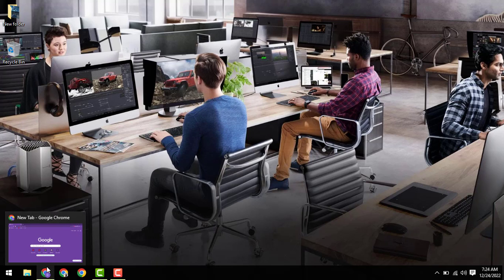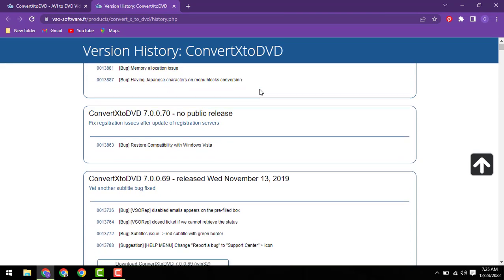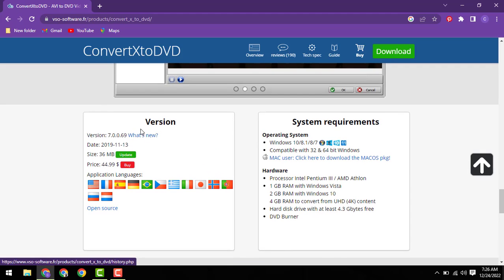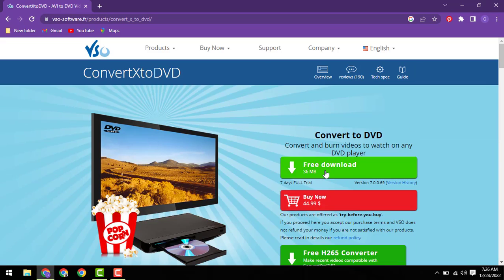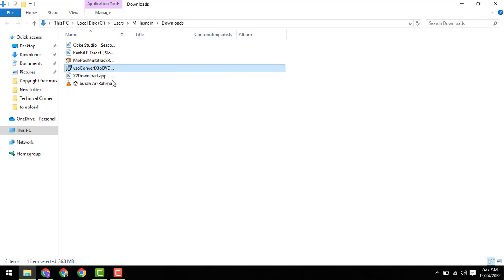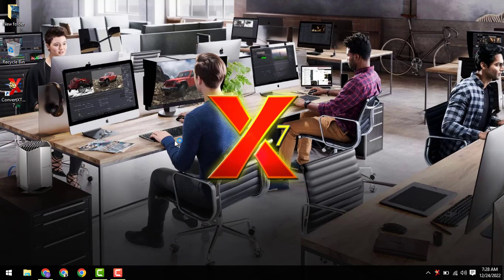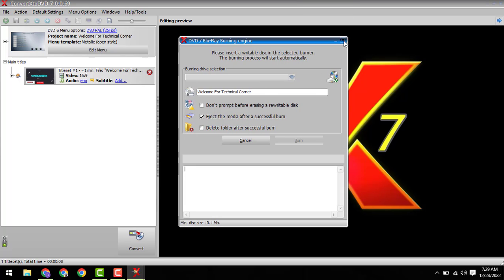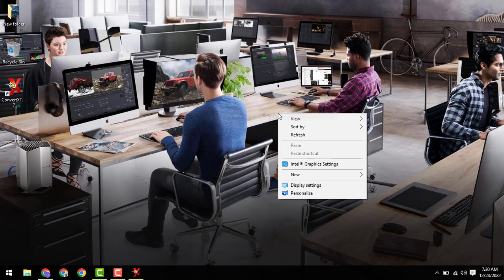ConvertXtoDVD 7.0.1.19 Download For MAC Free Trial Tutorial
If you're looking for a free way to convert videos from your computer to DVD, then you should download ConvertXtoDVD. This program is easy to use and can convert a wide variety of videos, including videos from YouTube, Facebook, and other online sources.

In this tutorial, we'll show you how to download and install ConvertXtoDVD on your Mac. After the installation is complete, we'll show you how to use the program to convert a video. This video is a great resource for anyone looking to convert videos to DVD for storage or sharing with friends and family.
convertxtodvd download
convertxtodvd for mac
convertxtodvd free trial
convertxtodvd tutorial